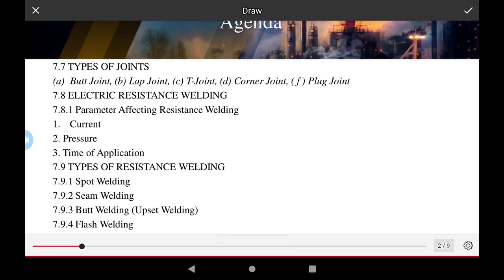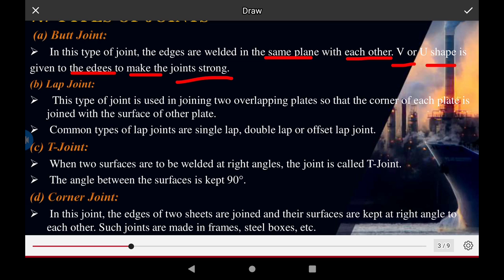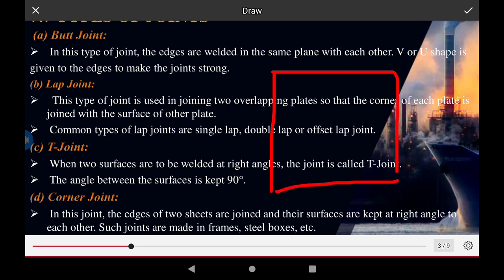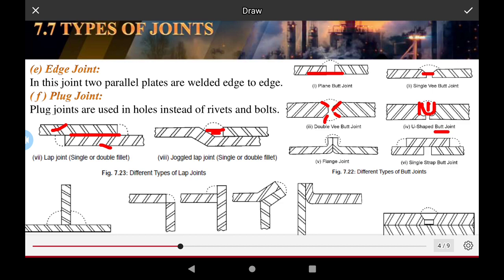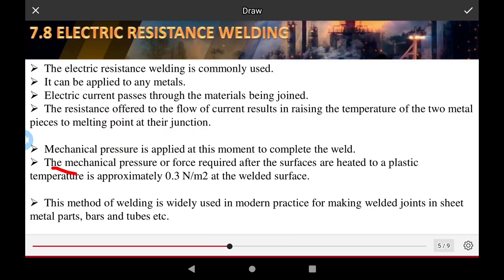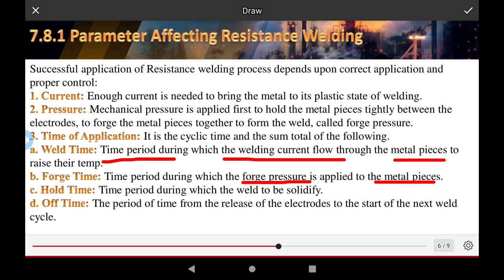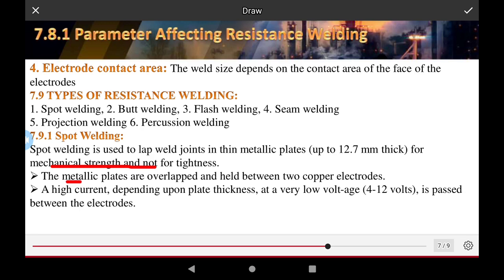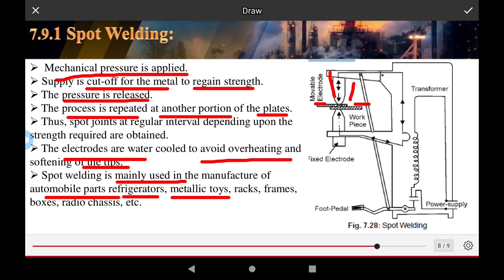65. UNIT-3, Resistance Welding, And Its Application